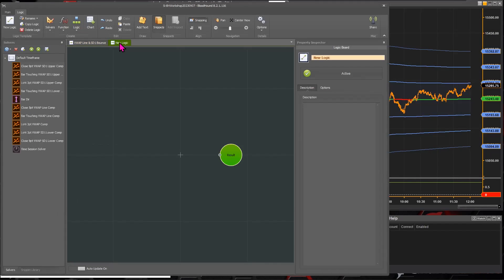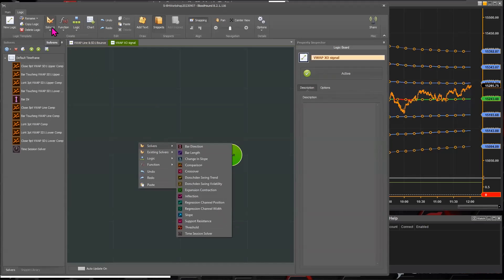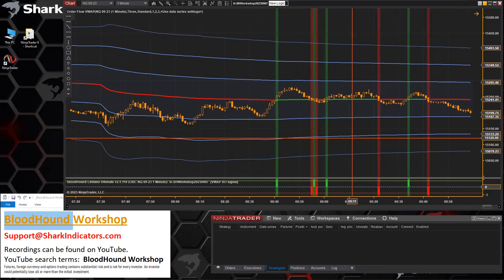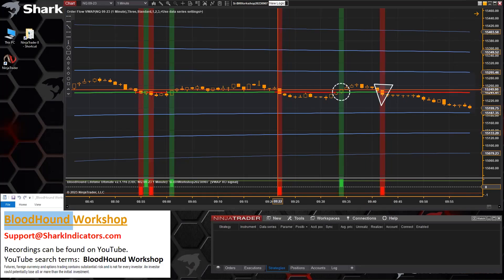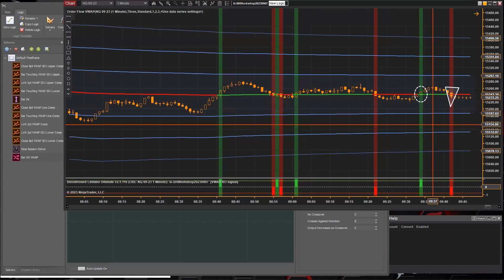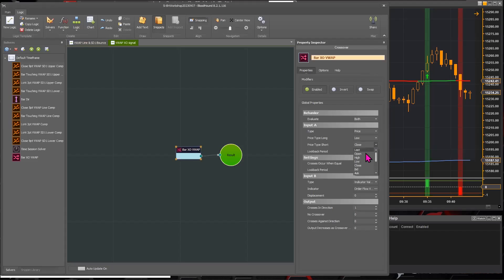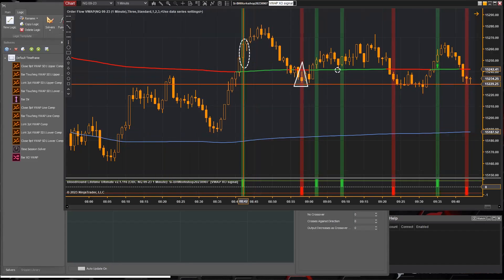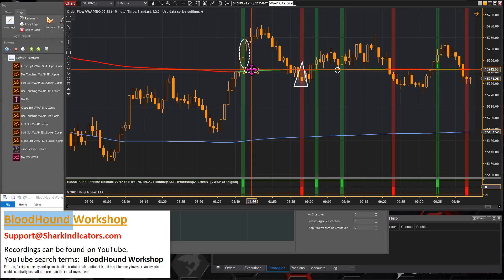BloodHound - Price Crossing a Moving Average Line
September 7th, 2023 - The question was asked how to build a price crossing over a moving average (MA) line signal.